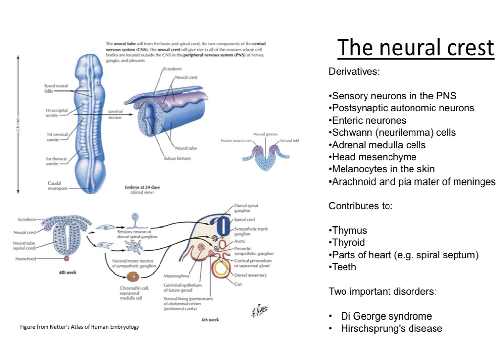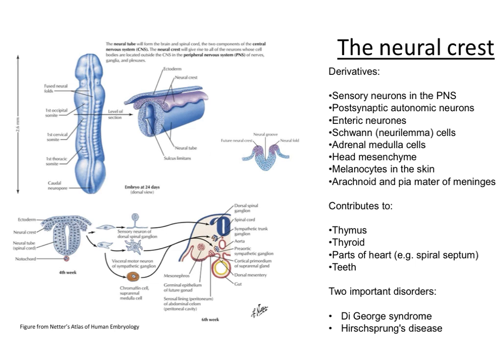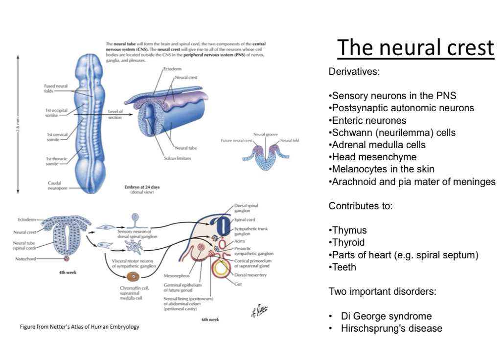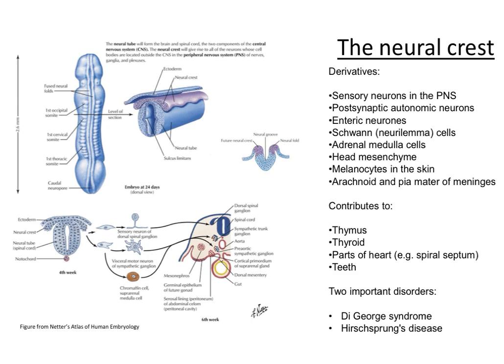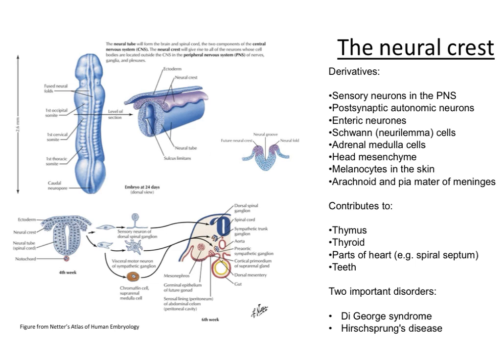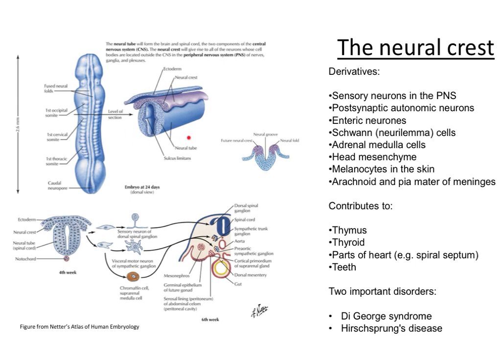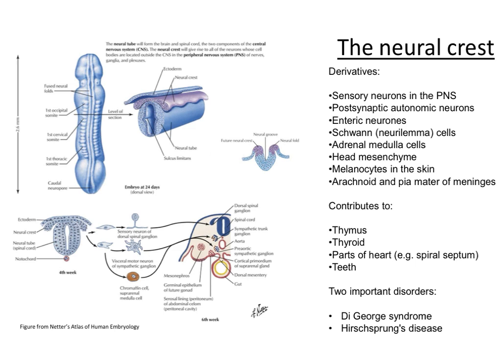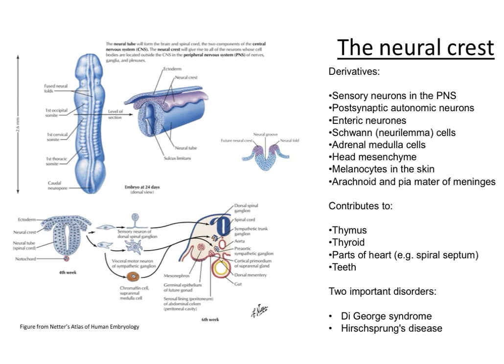Neural crest cells